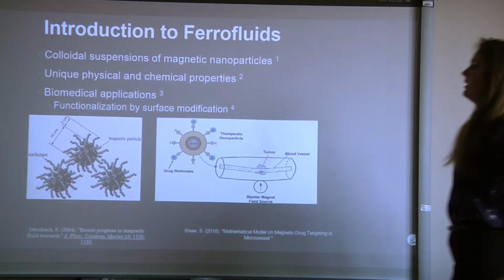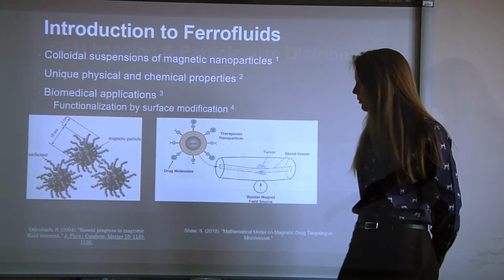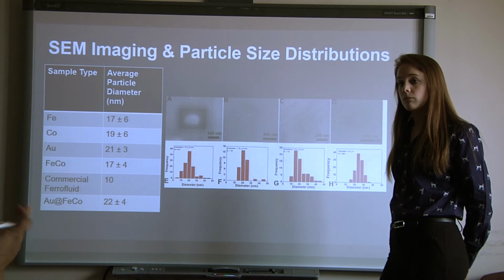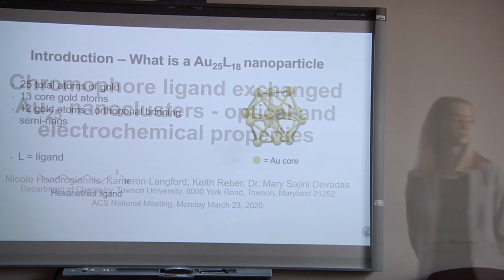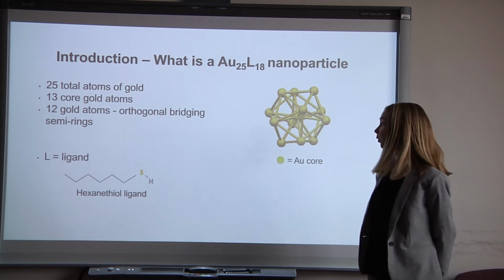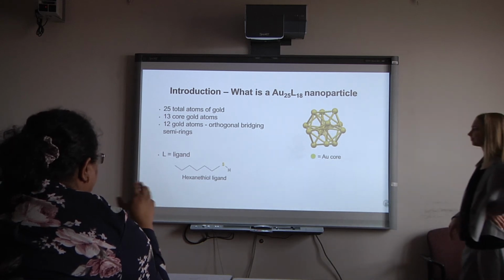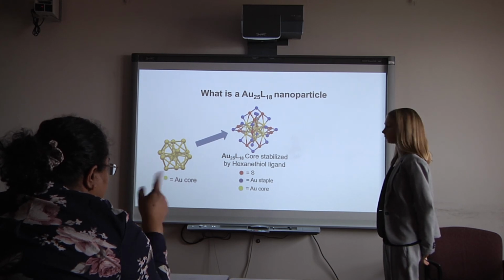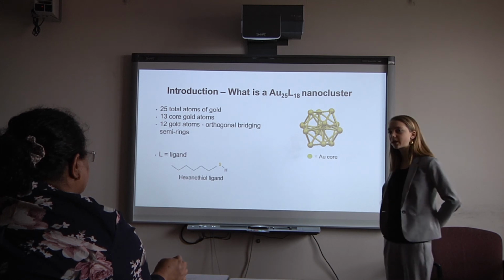Presentation Training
Dr. Devadas gives constructive criticism to two students preparing to present undergraduate research at a national conference.